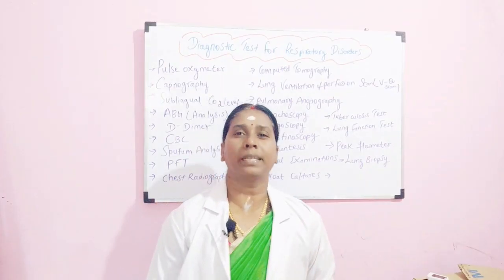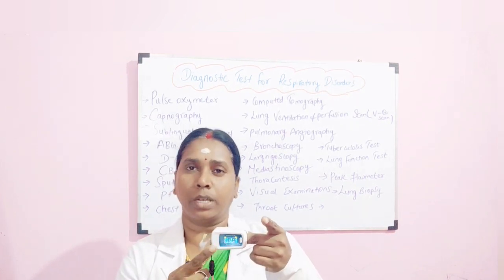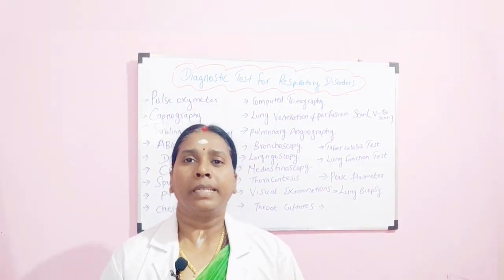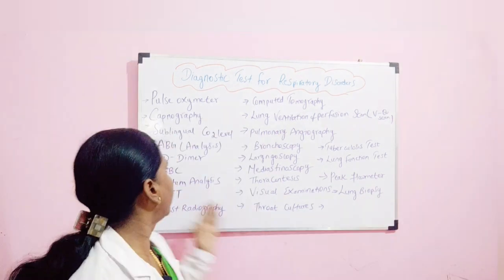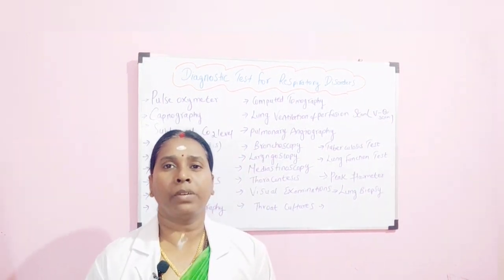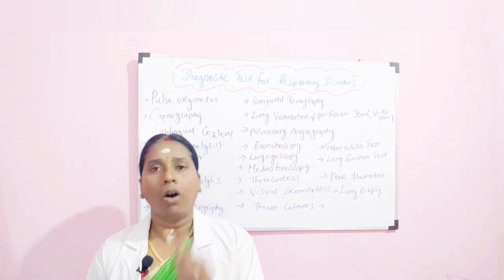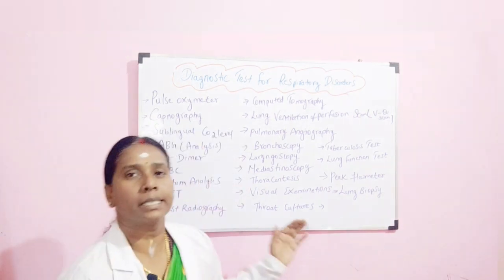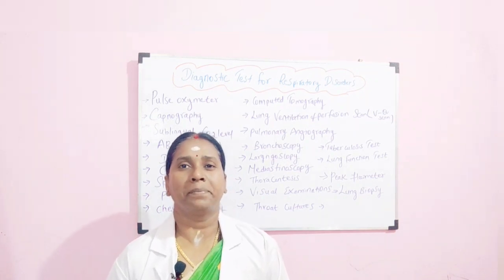diagnostic tests for respiratory disorders/disorders of respiratory system/medical surgical nursing